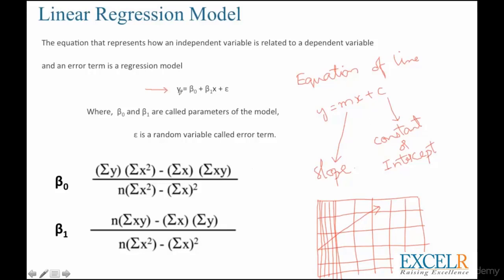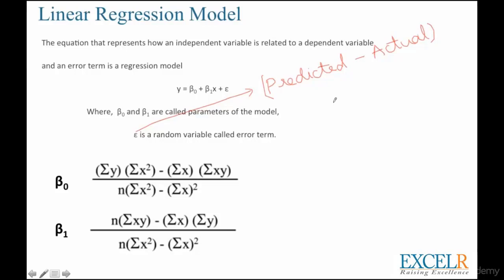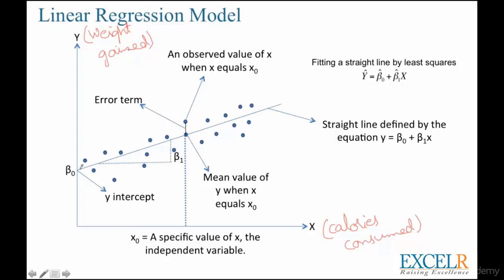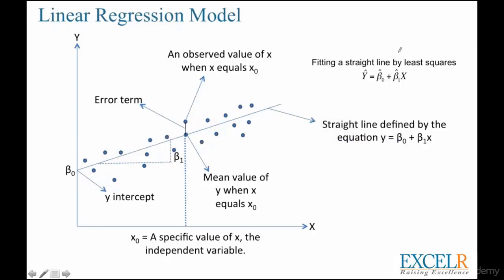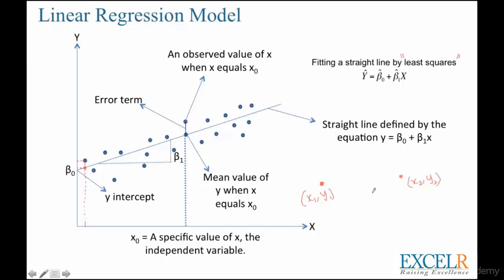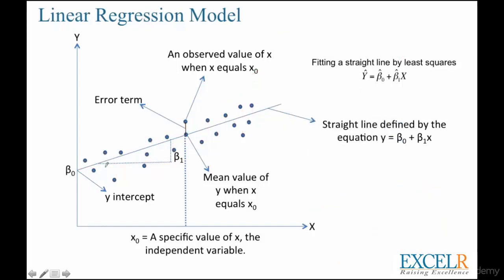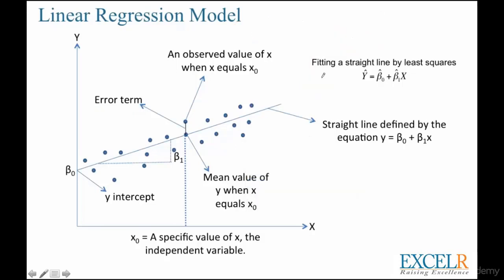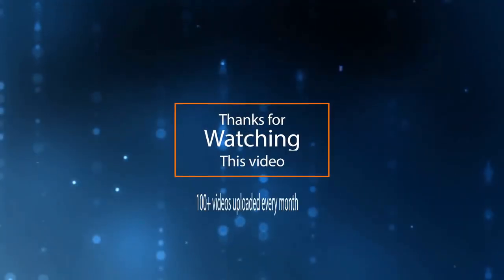Introduction To Simple Linear Regression using R | What is Regression Analysis -ExcelR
ExcelR Solutions : Regression Techniques: Simple Linear Regression Tutorial video. Certified Data Scientist Training Program

1)Linear Regression Model
2)Graph of linear regression model
3)Simple linear regression in Excel
4)Regression Techniques

For Introduction to Control Charts for Proportions (p, np-charts)